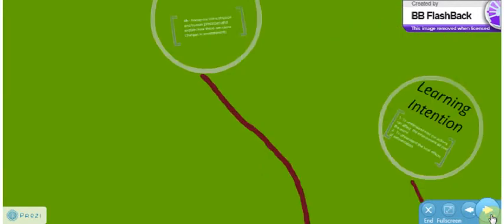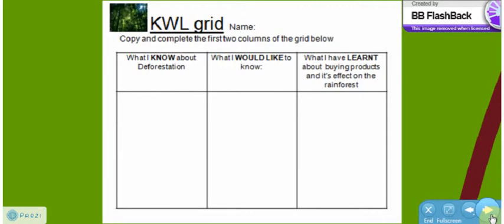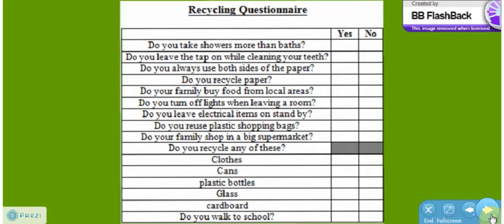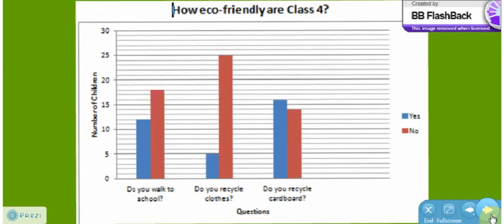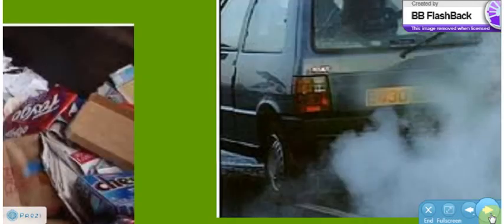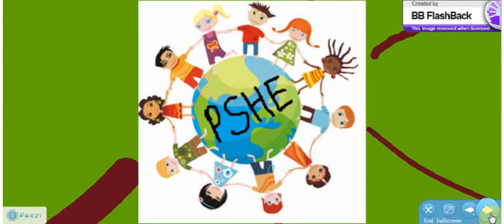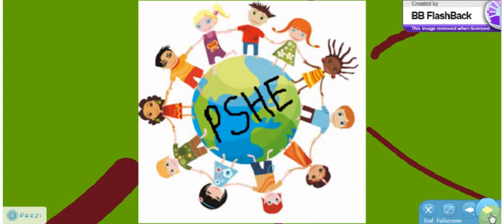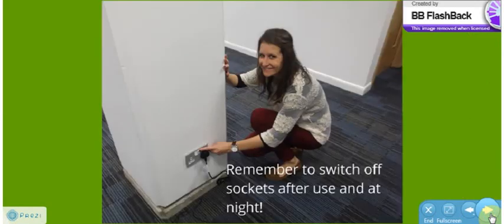Developing Cross Curricular Approaches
Our Planet